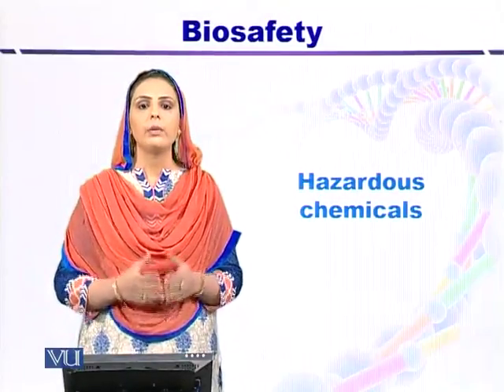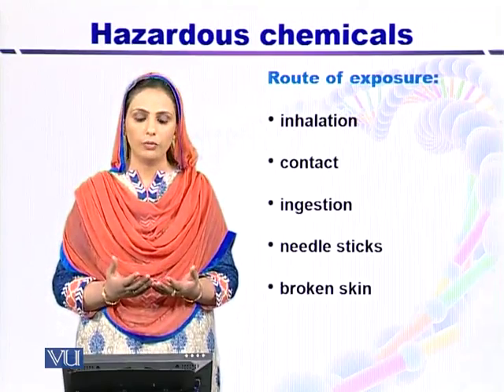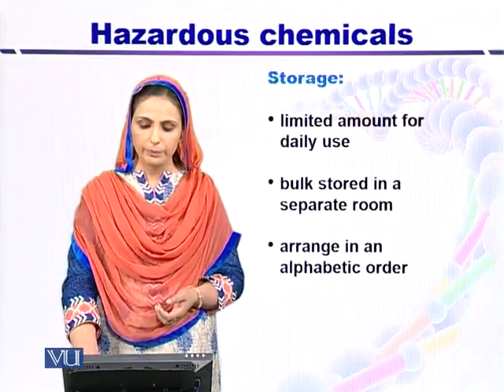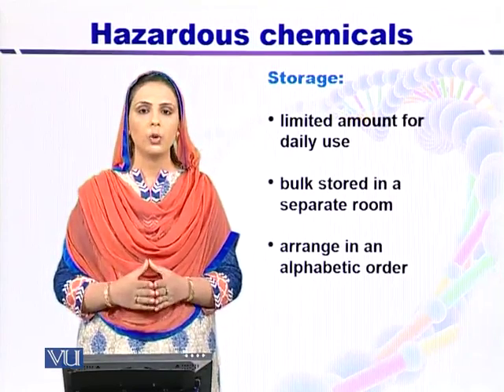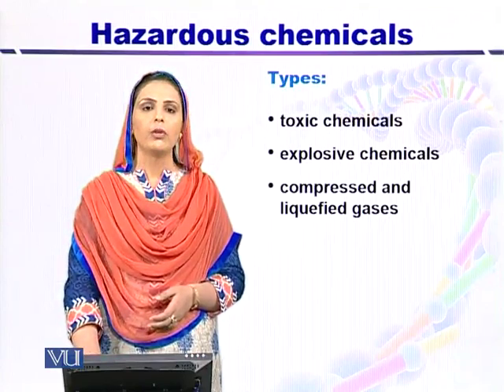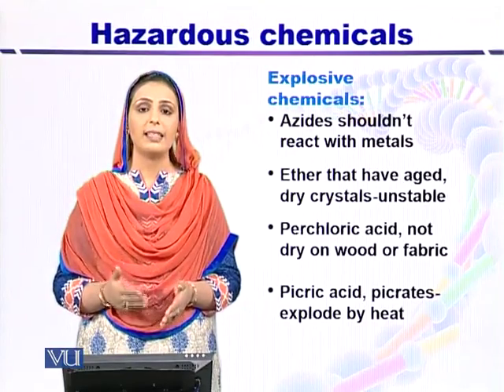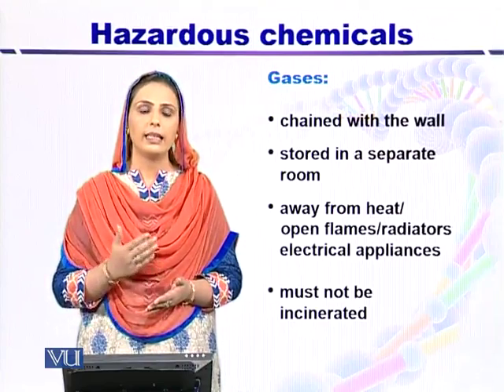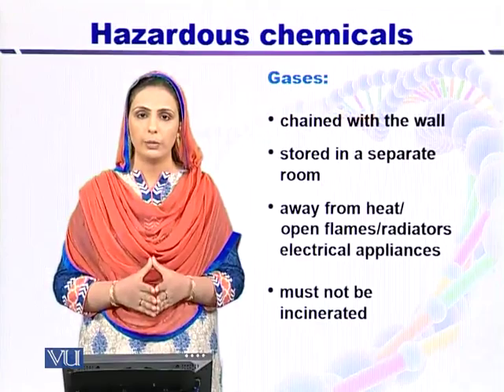BT605_Topic096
Topic: 96